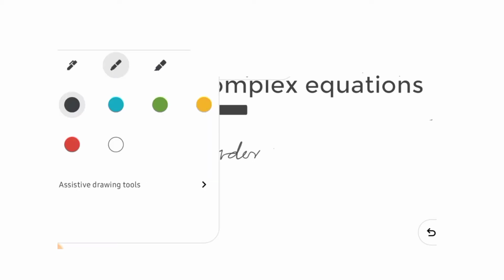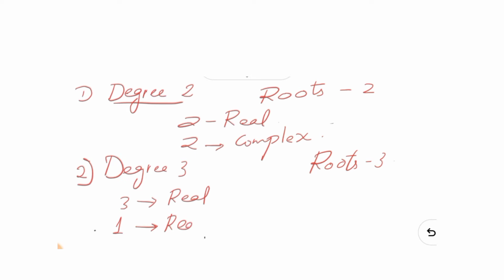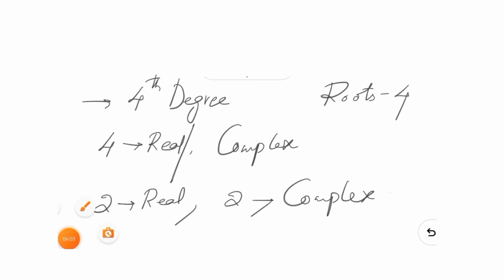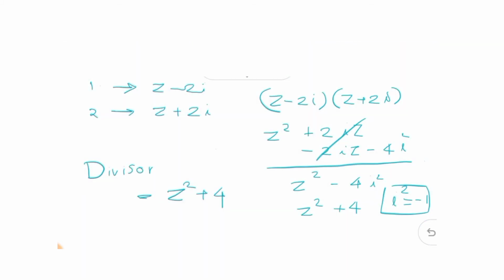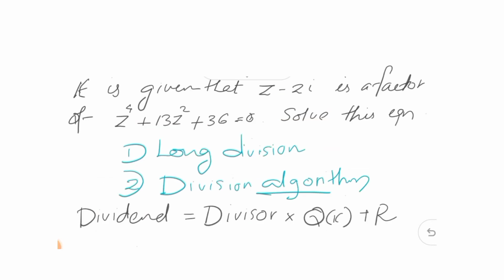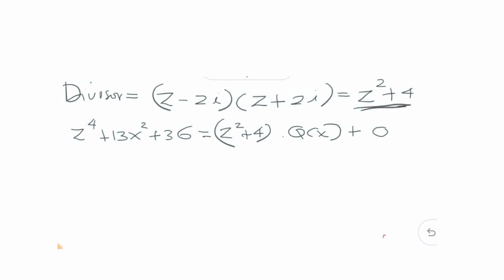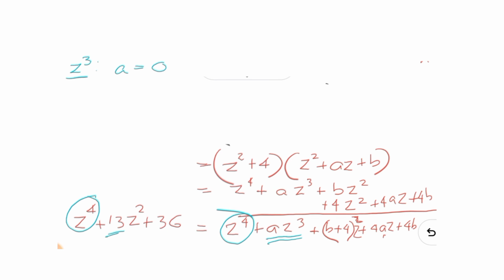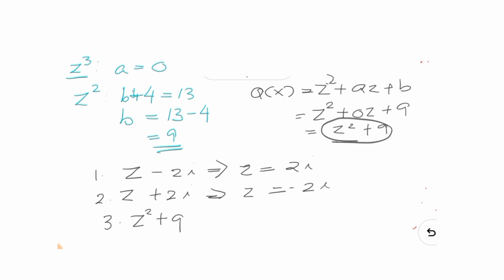9709 A LEVEL MATHEMATICS - COMPLEX NUMBERS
A LEVEL Maths- Solving complex equations
a level math
cambridge math
As level